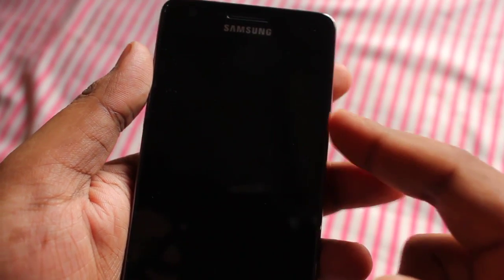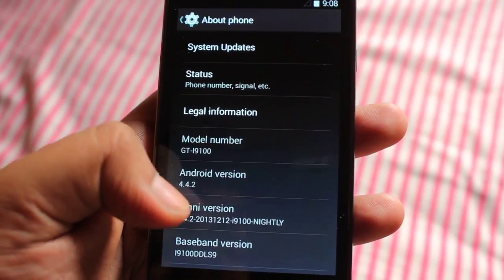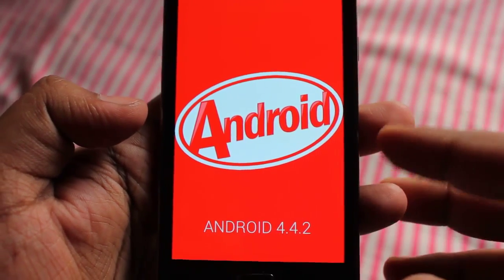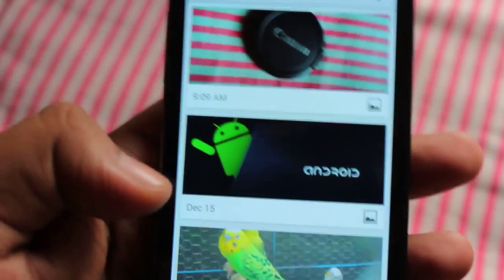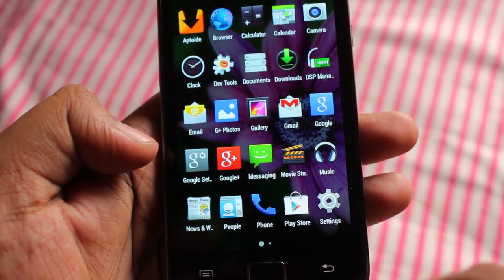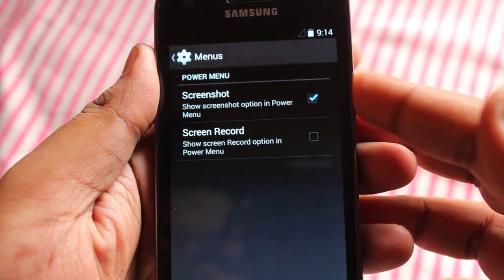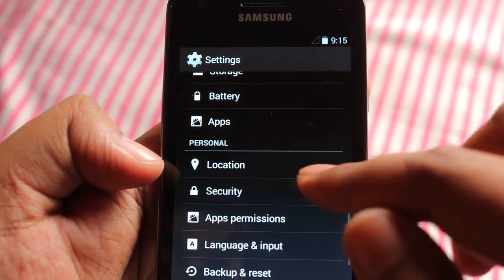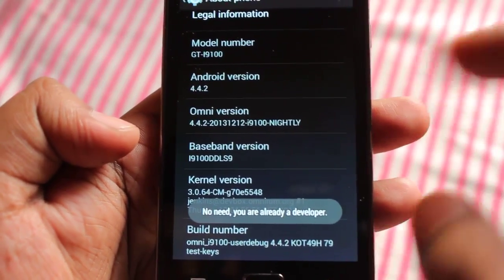Android 4.4 KitKat on Samsung Galaxy S2 i9100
Android 4.4 KitKat is Finally here on Samsung Galaxy S2 i9100 Thanks to the Developer of Omni Rom